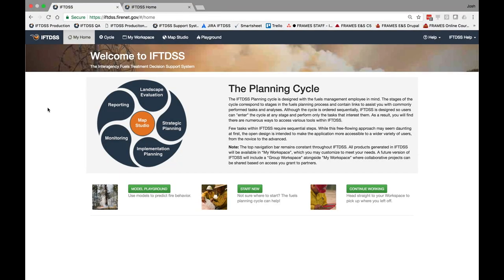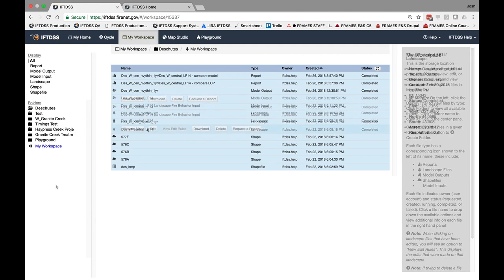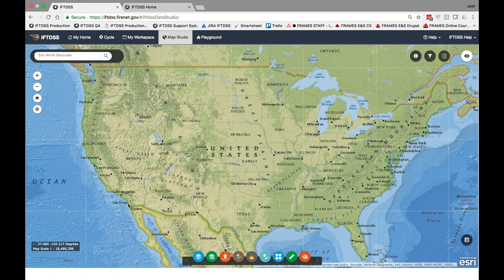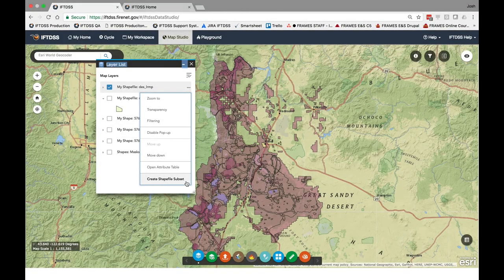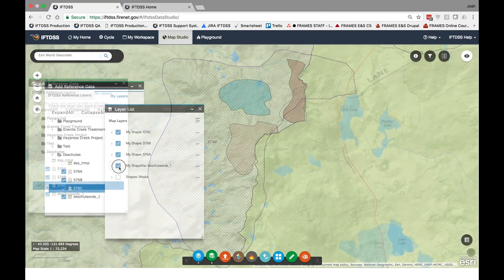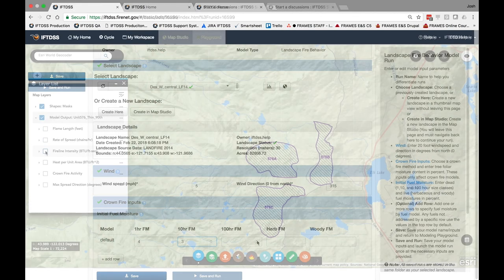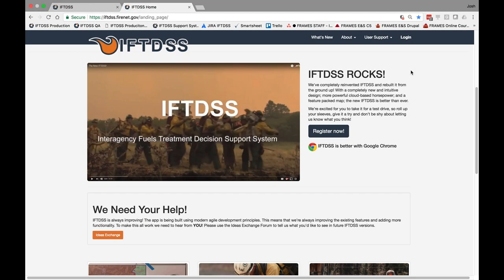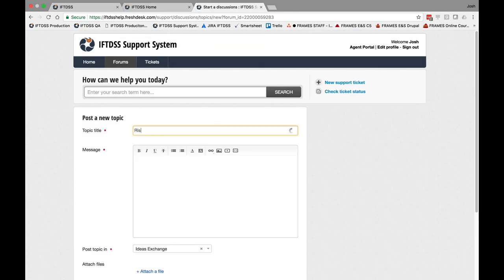IFTDSS Ver. 3.0.1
A very quick list of the new features in IFTDSS version 3.0.1